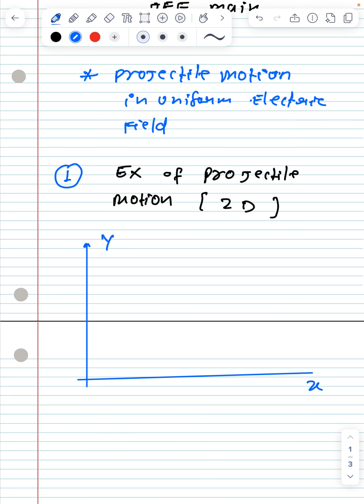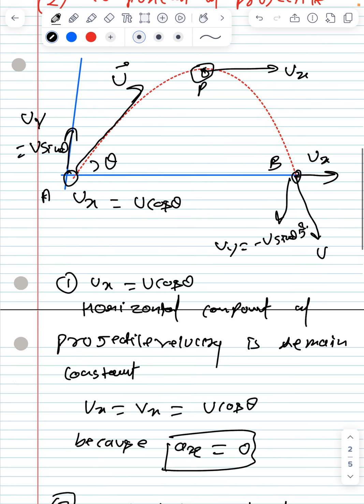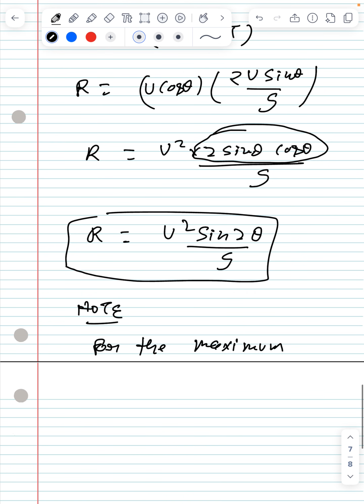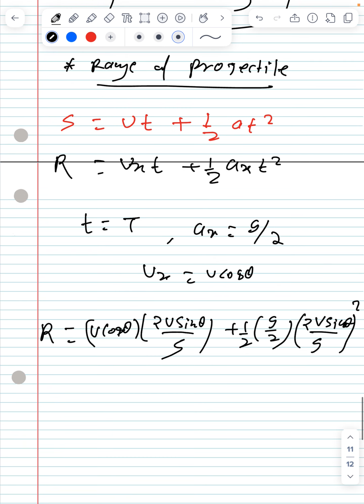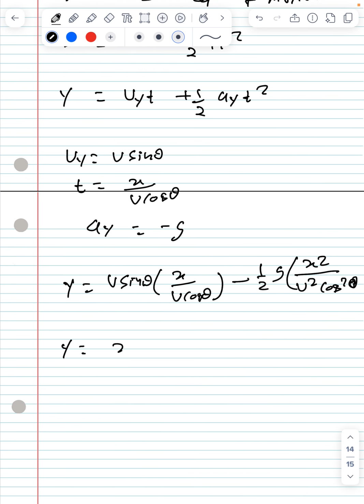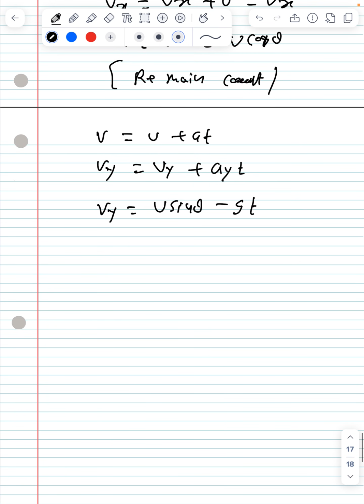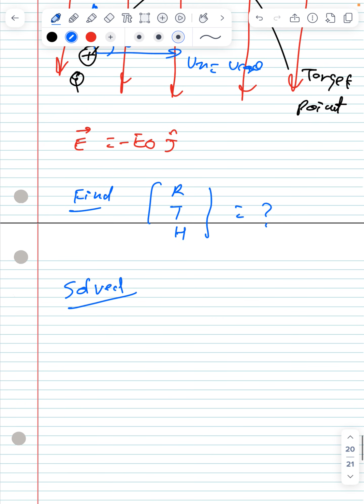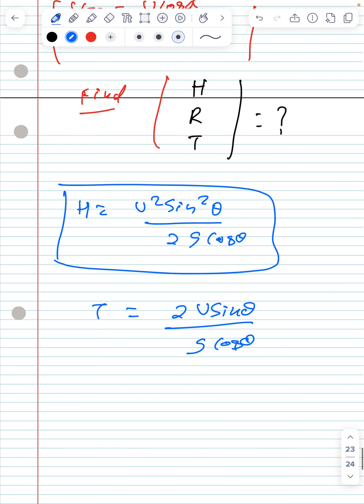Projectile Motion JEE Main and NEET | Projectile Motion JEE Advanced